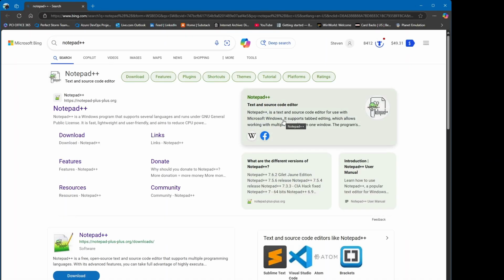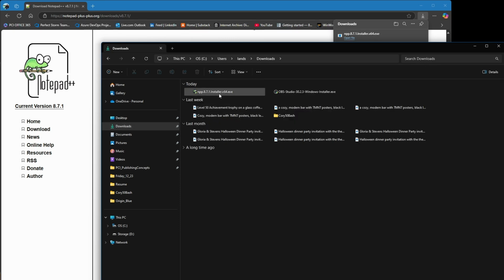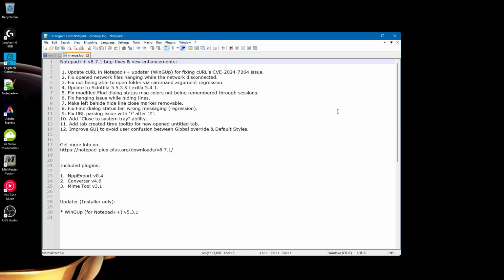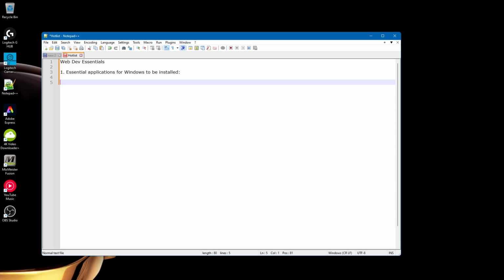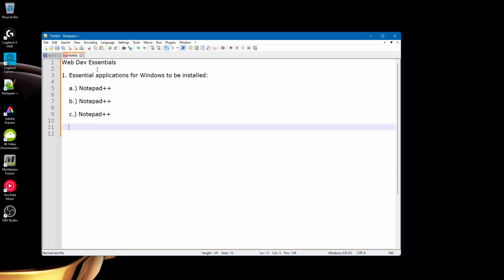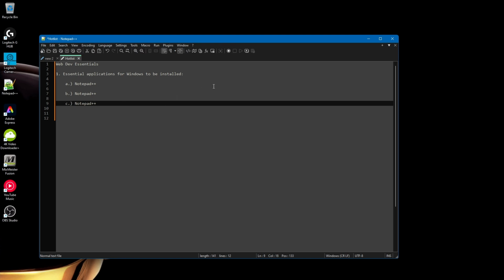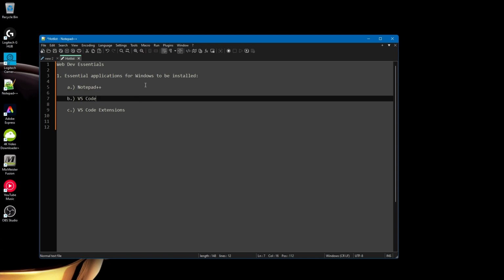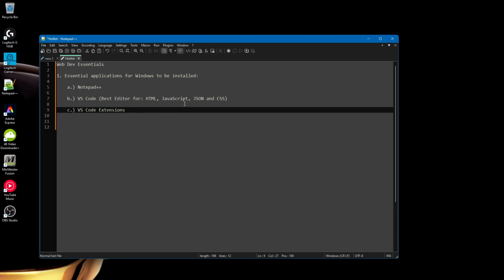Web Dev Essentials Part 1